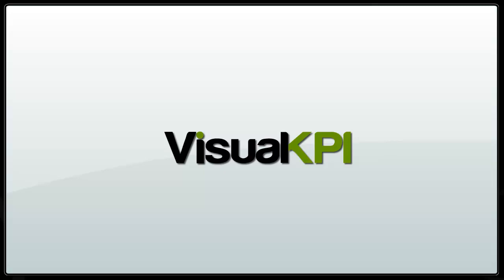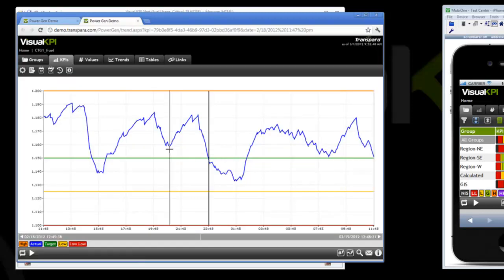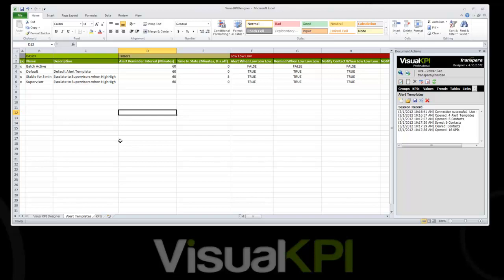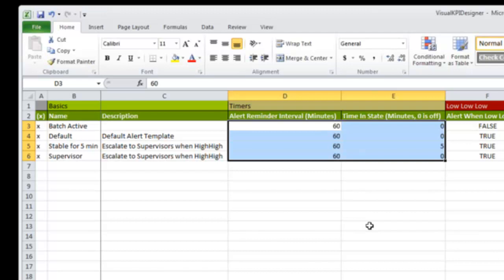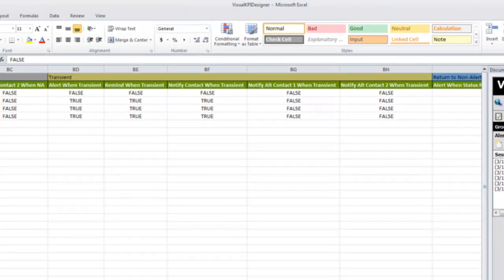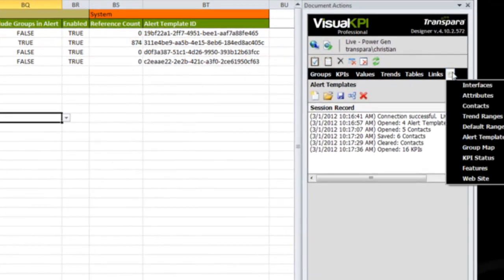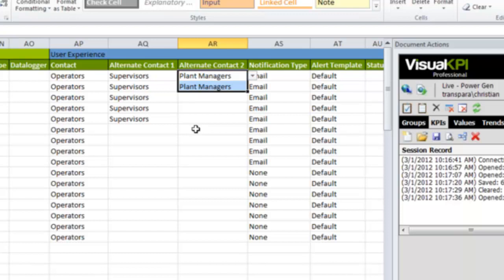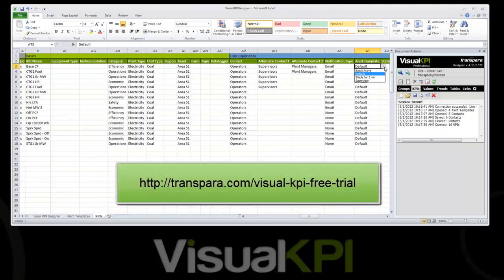Alerts & Alert Templates in Visual KPI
An overview of the updated alerting system in Visual KPI, including a look at Alert Templates.  This allows you to set detailed alarm conditions for every state / status, assign multiple contacts or groups for escalating alerts, and apply common KPI allert conditions to multiple KPIs.